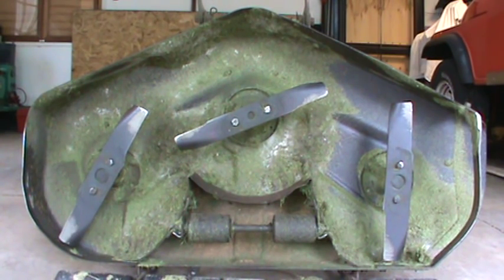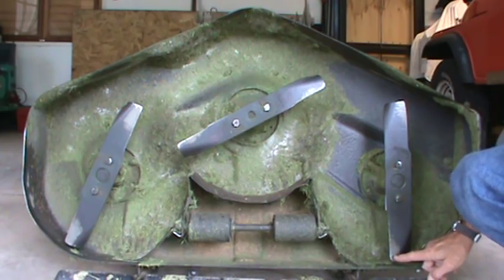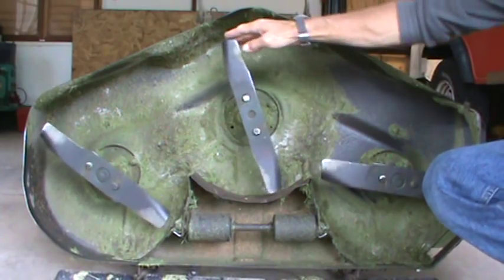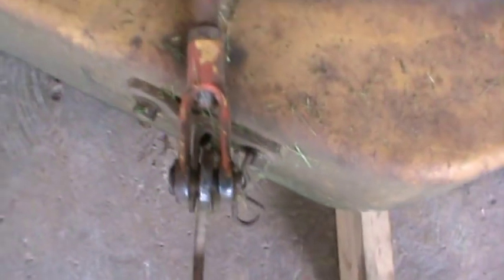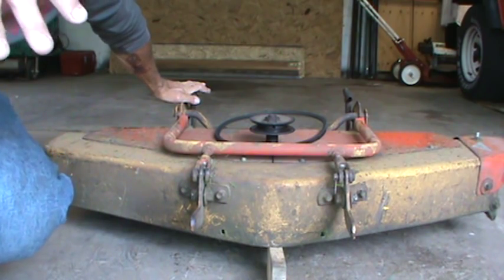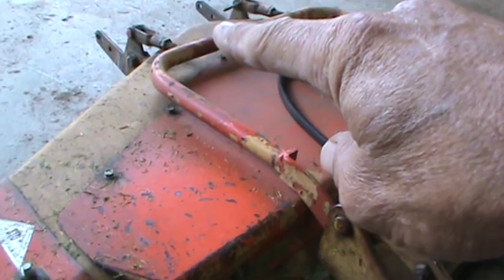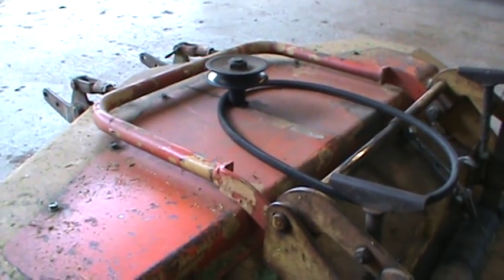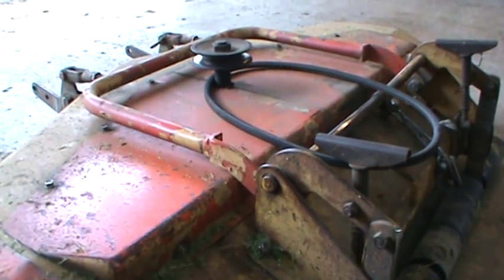Simplicity and Allis-Chalmers Deck Leveling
Showing how to level the mowing decks on our vintage garden tractors.